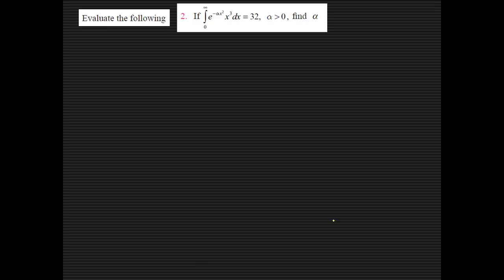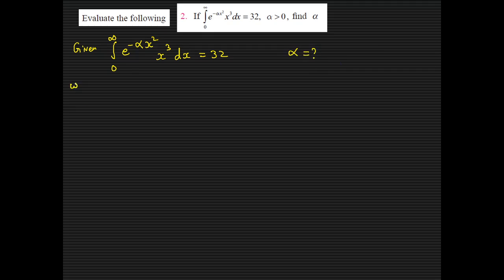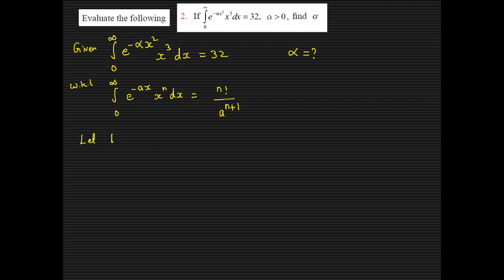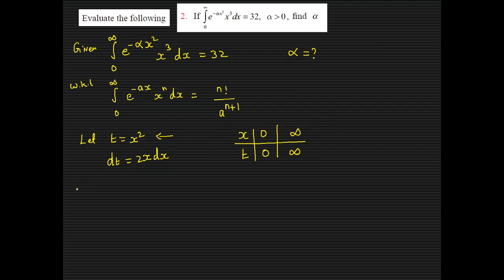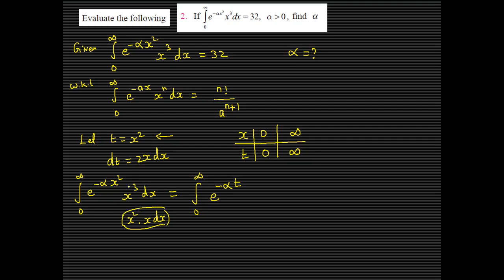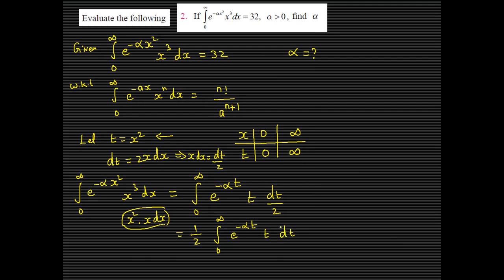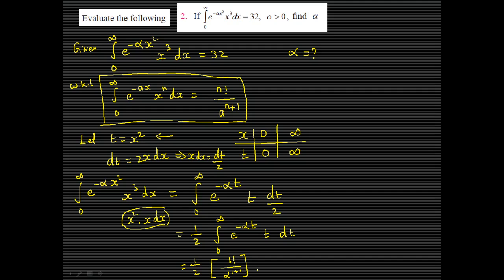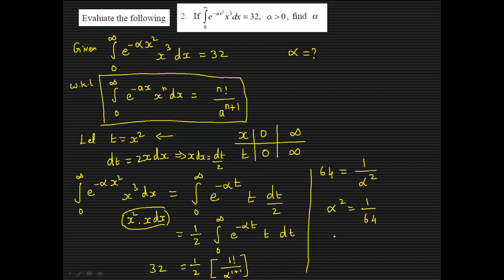12th Mathematics/Ex 9.7/Q. No: 2